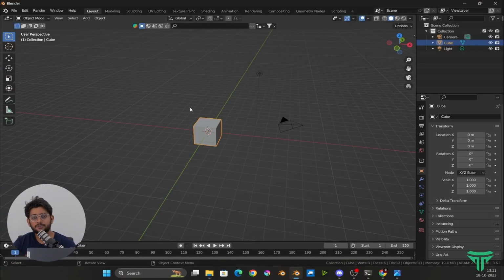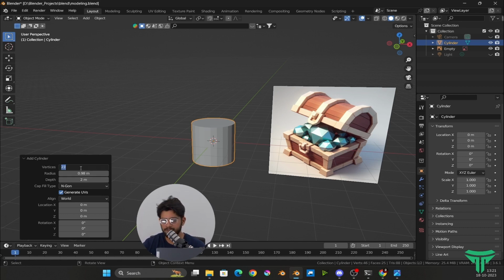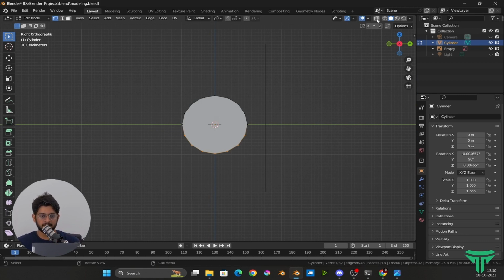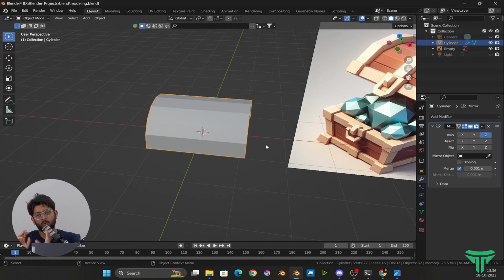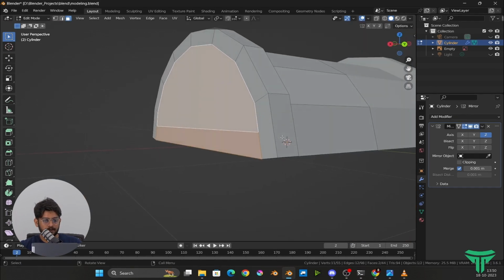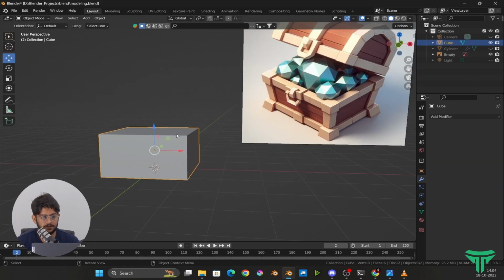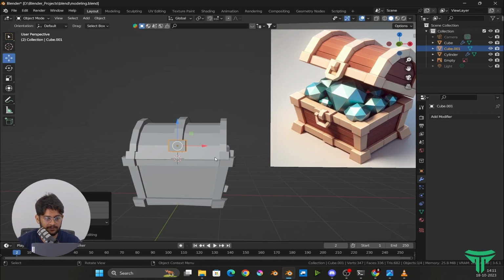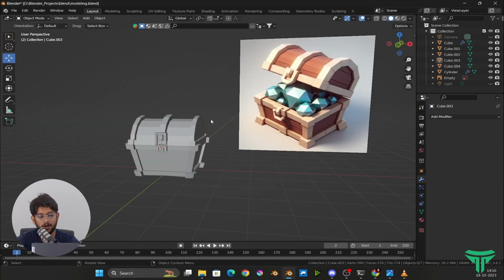EP #3 - How to Make Your First 3D Model in Blender - Beginner Tutorial | TILTEDU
If you want to learn how to create 3D models for your games, animations, or other projects, this video is for you. In this beginner tutorial, you will learn the basics of modeling in Blender, free and open-source software that lets you create amazing 3D art. You will learn how to navigate the interface, use the tools, and create your first model from scratch. By the end of this video, you will have a solid foundation of modeling skills that you can use to make your own 3D models.